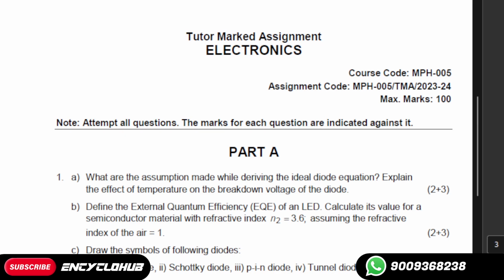MSC PHYSICS What are the assumption made while deriving the ideal diode equation? Explain the effect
1. a) What are the assumption made while deriving the ideal diode equation? Explain
the effect of temperature on the breakdown voltage of the diode. (2+3)
b) Define the External Quantum Efficiency (EQE) of an LED. Calculate its value for a
semiconductor material with refractive index n2  3.6; assuming the refractive
index of the air = 1. (2+3)
c) Draw the symbols of following diodes:
i) Varactor diode, ii) Schottky diode, iii) p-i-n diode, iv) Tunnel diode
Explain the origin of negative resistance in Gunn diode with the help of appropriate
E-k diagram. What are the applications of Gunn diode? (2+2+1)
2. a) Explain with the help of appropriate diagram, how extremely high current gain can
be obtained using the Darlington pair configuration of BJT. (5)
b) Explain with the help of a circuit diagram and appropriate waveforms, how an SRC
can be used for motor speed control. Suggest the modification in the circuit to turn
it ON beyond 90 phase of the input ac cycle. (4+1)
3. a) Discuss the effect of various circuit parameters governing the low frequency and
high frequency responses of a transistor amplifier. Prove that the high frequency
response of an amplifier decreases by 6 dB per octave unit. (3+2)
b) In single ended input – single ended output configuration of a differential amplifier,
the input voltage is 5 mV. If the collector resistors RC1= RC2= 51k, emitter resistor
RE= 47 k and supply voltage is  10V, calculate the differential gain and output
voltage of the circuit. (5)
4 a) Using frequency domain analysis obtain the expressions for the oscillation
frequency and the required amplifier gain for a phase shift oscillator circuit. (5)
b) Draw and explain the equivalent LCR resonant circuit of an oscillating crystal. Write
the expression for its series resonant frequency and quality factor. What is the
effect of the crystal thickness on its frequency? (2+2+1)
c) Describe the five processes involved in the generation of microwaves in a vacuum
tube device with the help of an example of a reflex klystron oscillator. (5)